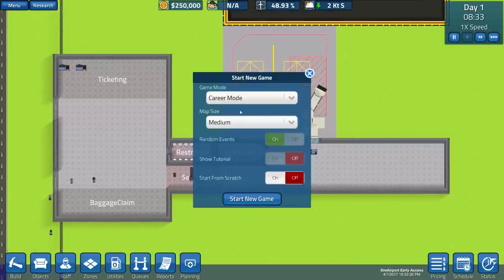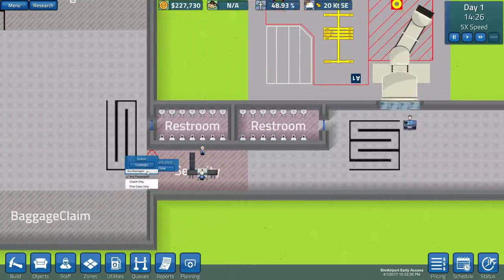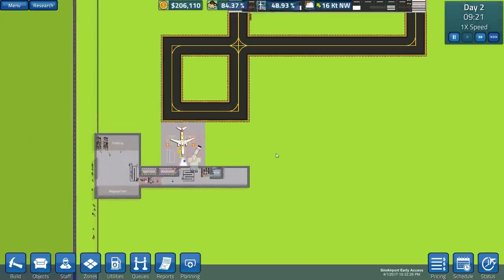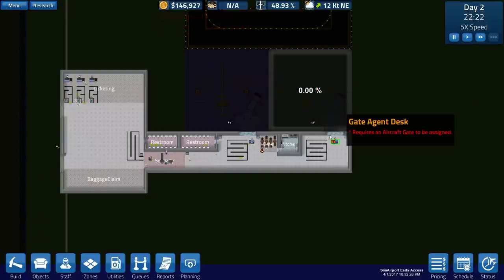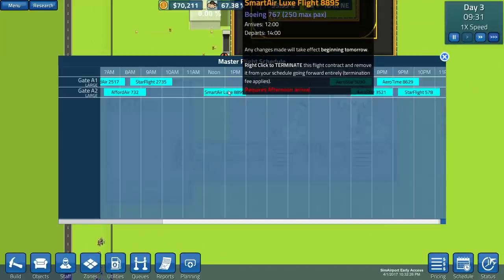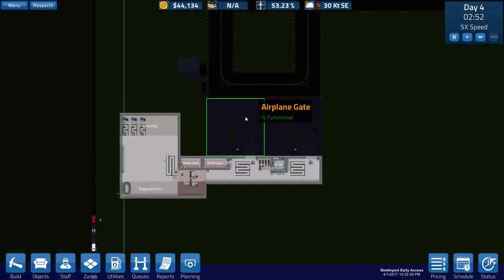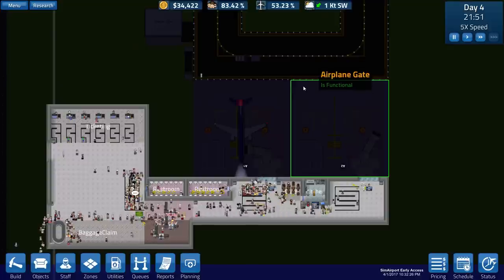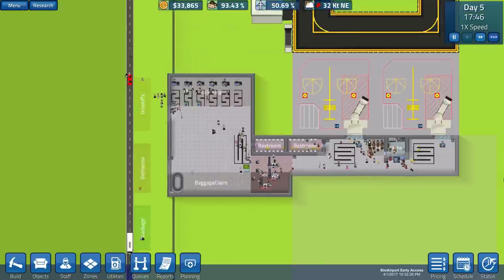Let's Try: SimAirport -- Because torturing passengers is fun!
A tycoon‐style simulation game currently in Early Access.
Note: This was recorded before the whole United thing with the passenger. Otherwise, I would have been even more critical of airlines.

"SimAirport is a tycoon‐style simulation game that challenges you to design, build, and manage the operations of your very own airport. Airports have many moving parts, and each system is constantly interacting with others ‐ it takes more than you may imagine to get passengers from Point A to Point B."

Snail Mail:
P3A 4S8